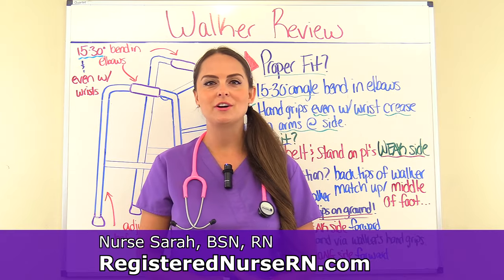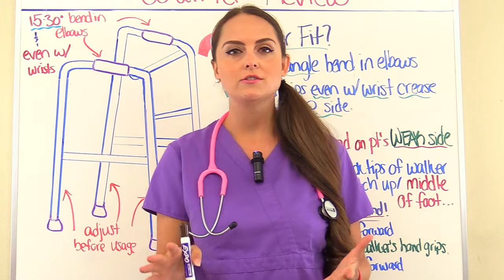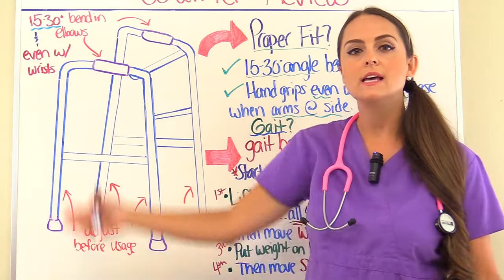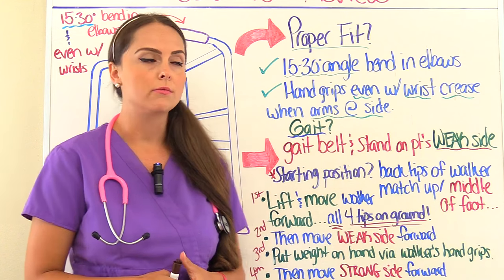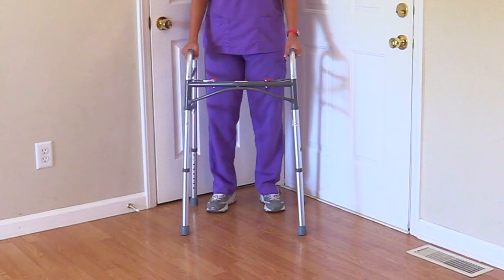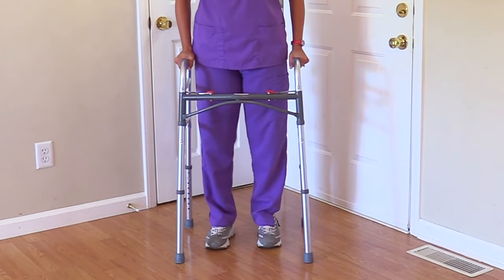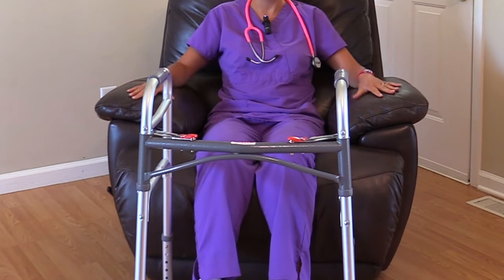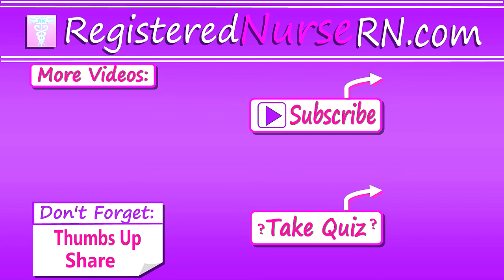Walker Nursing Assistive Devices Mobility NCLEX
A nursing review over walkers (an assistive device for mobility): This review will demonstrate how to check if a walker fits properly, how to ambulate with a walker, and how to sit down and get up in a chair with a walker.

To ensure proper fit of a walker the walker must be adjusted prior to usage. The hand grips of the walker should be even with the wrist crease when the arms dangle at the patient's side. In addition, the elbow should be flexed at about a 15-30 degree angle.

Before ambulating (during the learning stages) with a walker, the patient should wear a gait belt for safety and the nurse should stand on the patient's weak side. The patient will position the walker so that the back tips of the walker are even with the middle of the foot.

To ambulate with a walker, the patient will lift and move the walker forward, then move the weak side, place weight on the hand grips of the walker, and then move the strong side.

Watch the video to see a complete demonstration on how to sit down and get up from a chair with a cane.